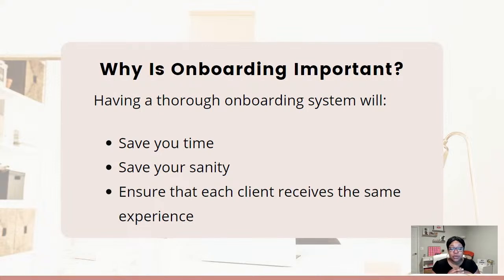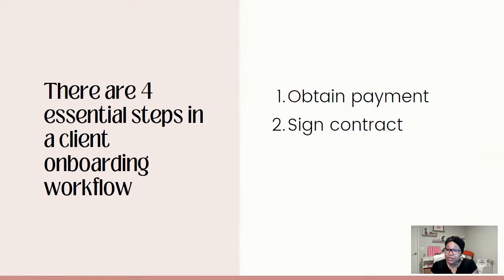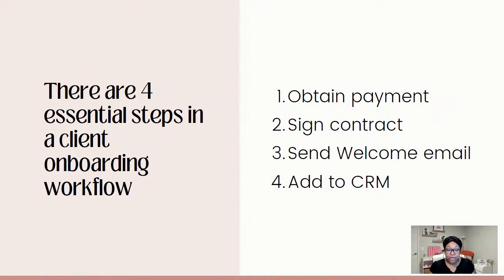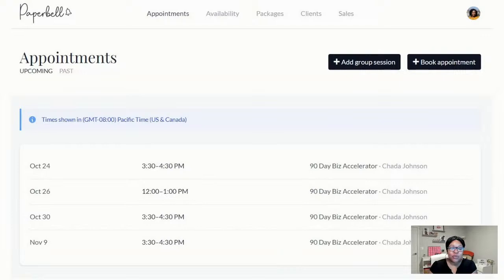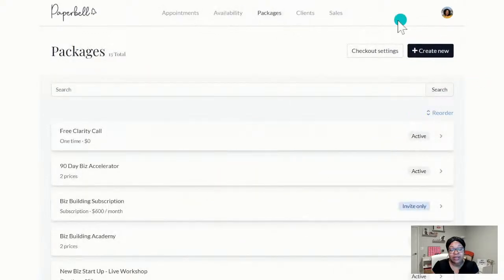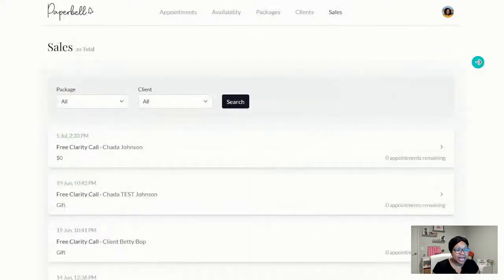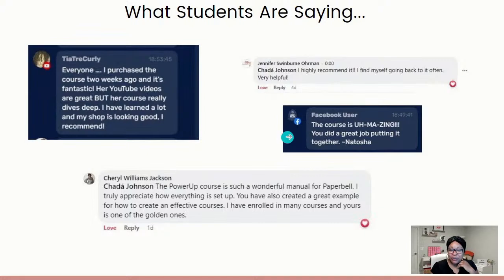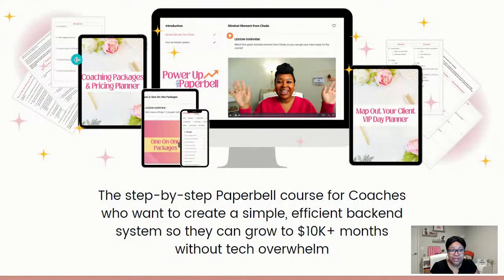Paperbell - Your Solution To Streamlining Client Onboarding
If you feel unorganized with your client onboarding, invoicing or offer set up you may unknowingly be blocking sales from coming in.

In this week's training, I'm sharing why Paperbell is the solution to streamlining and automating your client onboarding!

Create your money-making backend system using Paperbell! Join my course, Power Up with Paperbell today